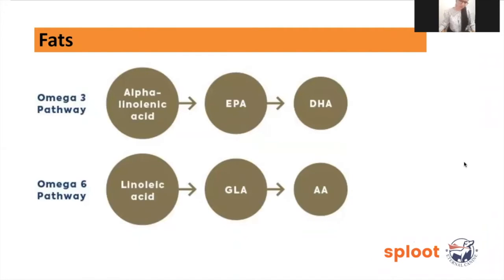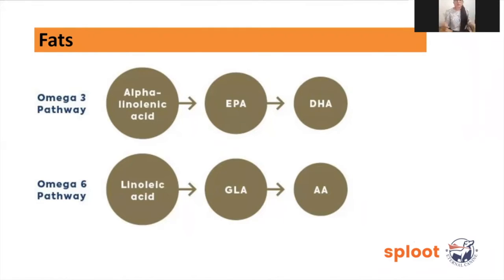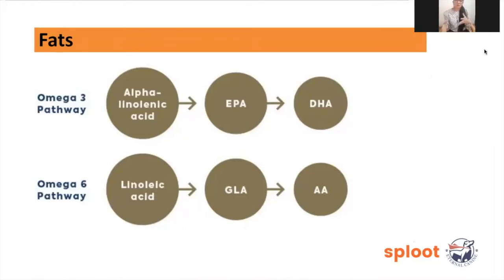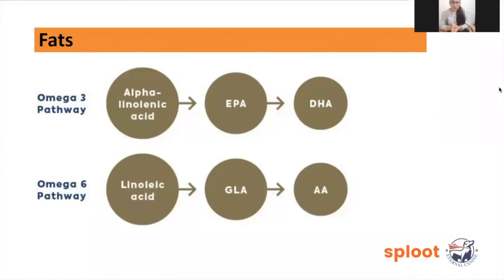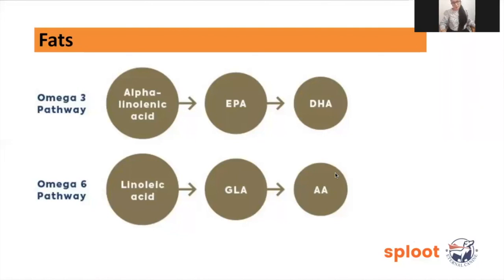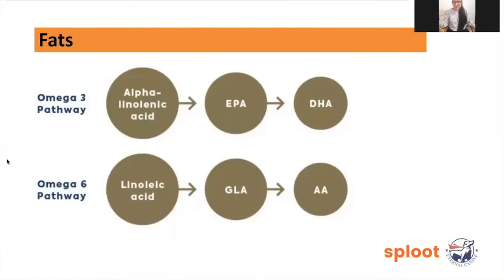#4 | All About Fats in Dog Nutrition